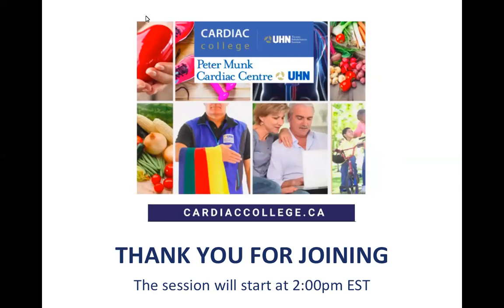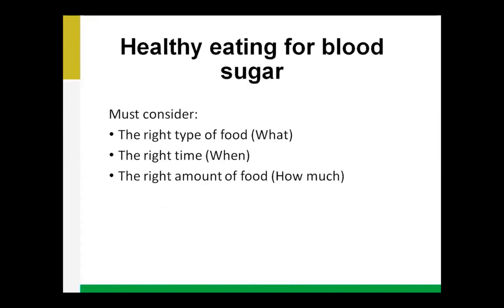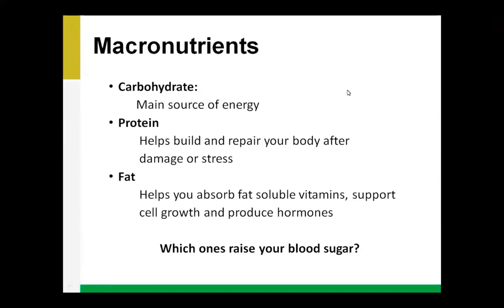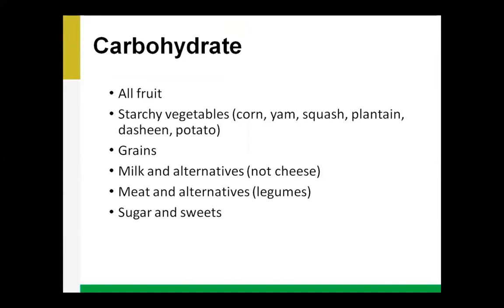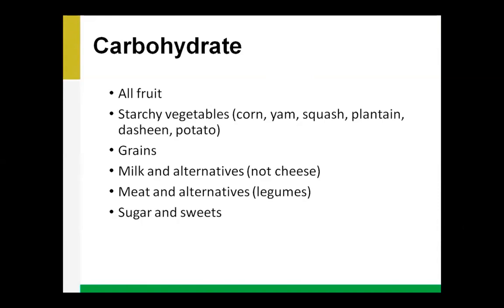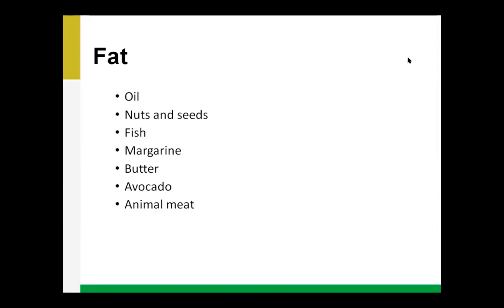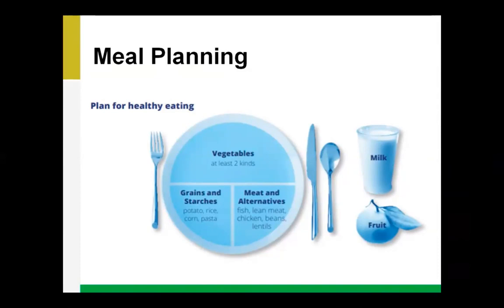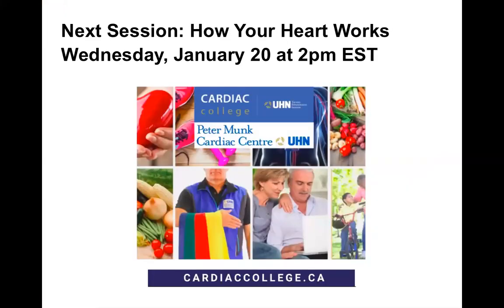Eating Well to Manage Your Blood Sugar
Cardiac College Learn Online, Season 2

What you eat can impact your blood sugar control. Learn how to plan your meals to control your blood sugar throughout the day.

Speakers:
Veronica Rouse, MAN, RD, CDE UHN Toronto Rehab Cardiovascular Prevention and Rehabilitation Program

Fatim Ajwani, RD UHN Toronto Rehab Cardiovascular Prevention and Rehabilitation Program